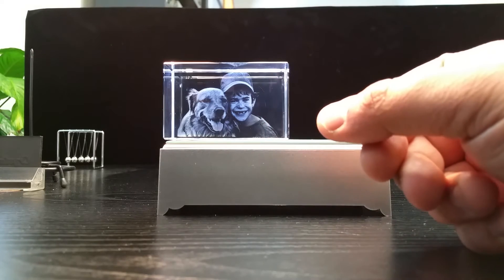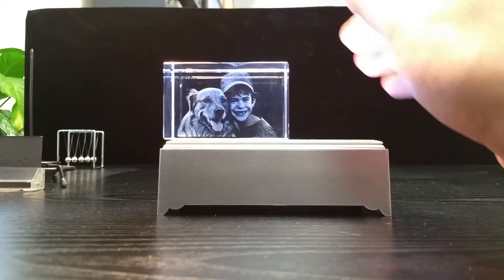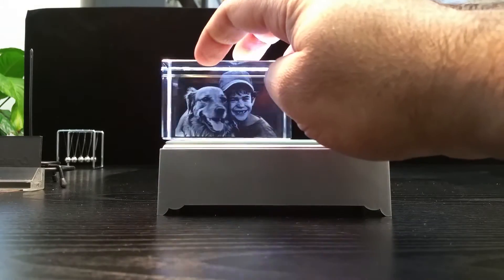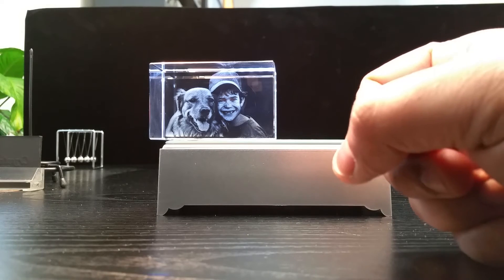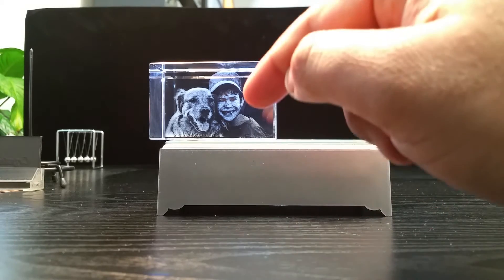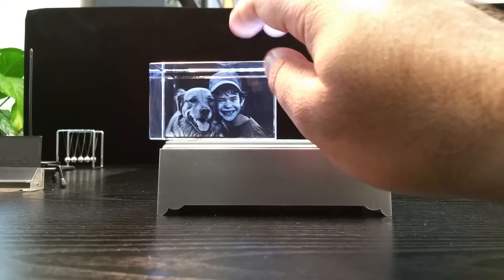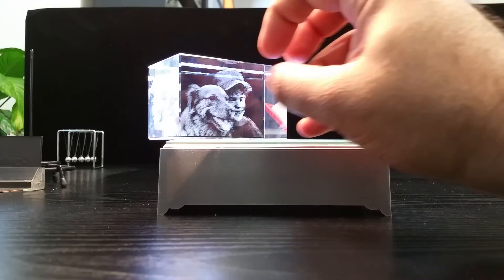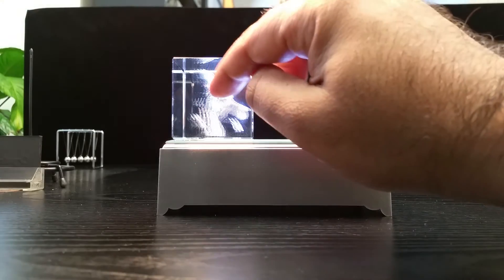3DCrystal -⭐3DCrystal.com⭐ Know what you are purchasing!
This video provides an interesting comparison of different 3D modelling techniques used by 3D Crystal manufacturing companies in the Sub surface laser industry.  An honest, and transparent comparison.